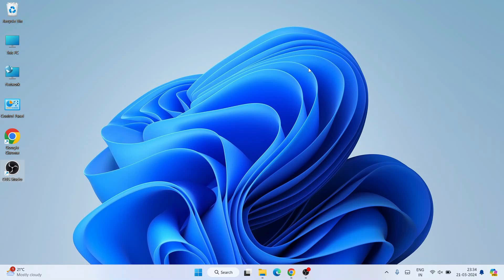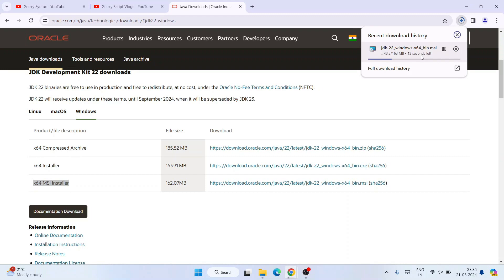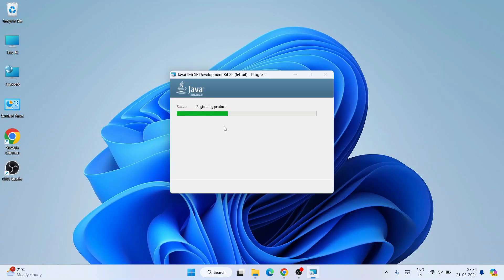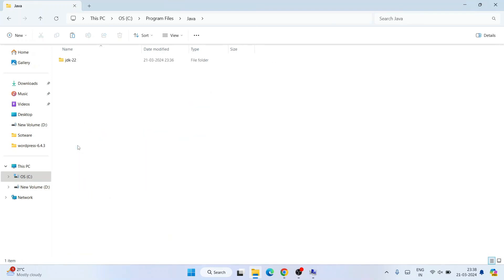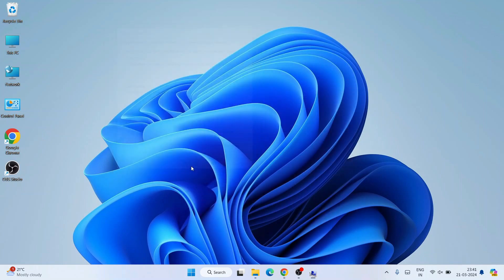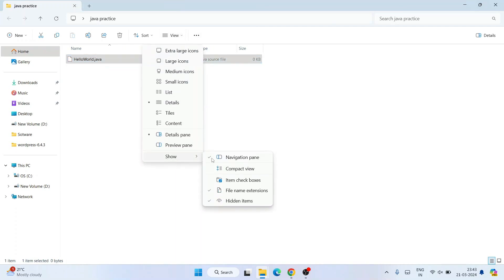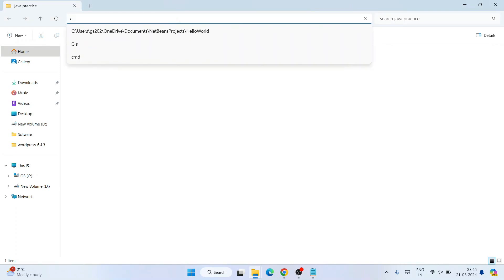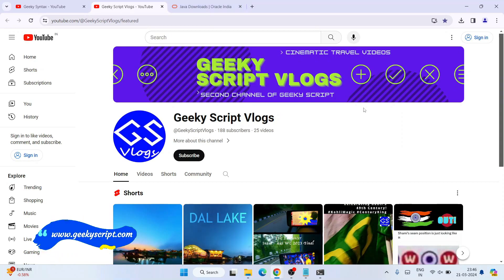How to Install Java 22 on Windows 10/11 [ 2024 Update ] JAVA_HOME, JDK Step by Step Installation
Hello All! Today in this video I am going to step by step guide you How to Install Java JDK 22 on Windows 10/11 [ 2024] with JAVA_HOME

JDK stands for Java SE Development Kit. JRE stands for Java Runtime Environment.